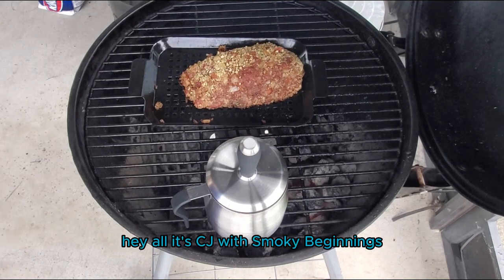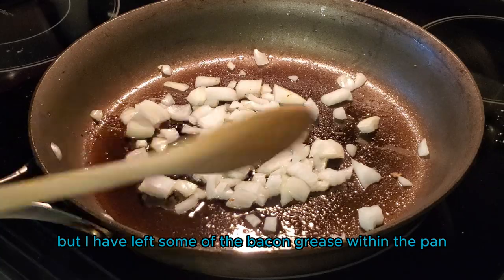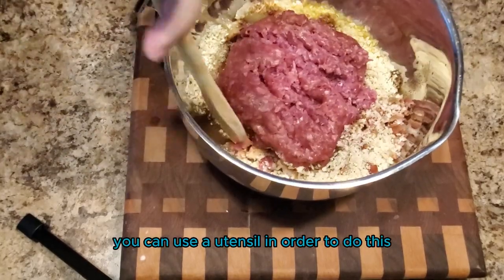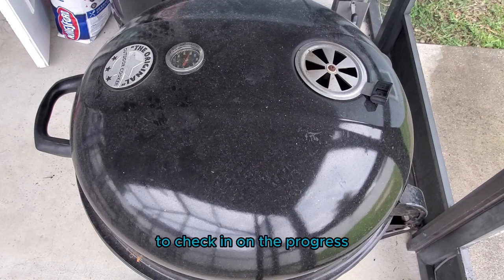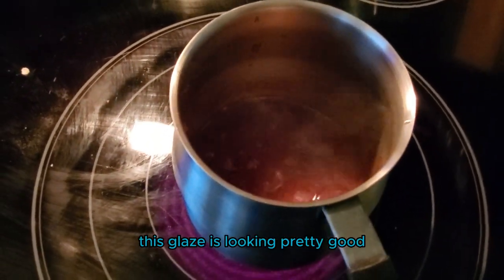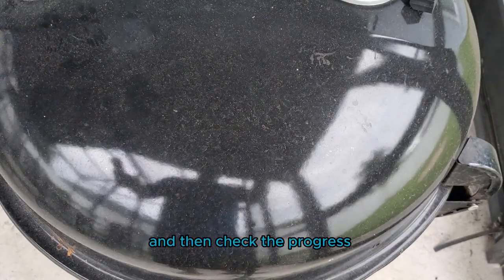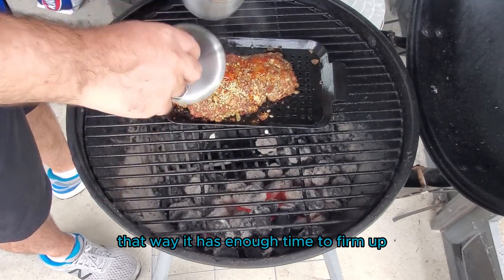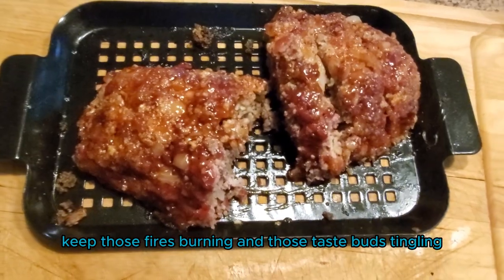How to Make a Grilled Meatloaf | BBQ Smoked Meatloaf Recipe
In today's video, I'm diving into the world of comfort food with a twist. Learn how to make a grilled meatloaf that's juicy and packed with smoky BBQ flavors. This isn't just any meatloaf—this is the most delicious homemade meatloaf recipe you'll ever try!

What You'll Learn:
How to Make a Grilled Meatloaf: Step-by-step instructions to grill your meatloaf to perfection.
BBQ Smoked Meatloaf: Tips on adding that irresistible smoky flavor.
How to Make Bacon Meatloaf Recipe: Incorporate bacon for an extra layer of flavor.
Juicy Meatloaf: Secrets to keeping your meatloaf moist and tender.

Ingredients:
- Ground beef
- Breadcrumbs
- Eggs
- BBQ sauce
- Onions
- Garlic
- Bacon
- Your favorite spices

Why You'll Love This Recipe:
This grilled meatloaf is perfect for any BBQ or family dinner. The combination of ground beef along with a smoky BBQ glaze, makes it a crowd-pleaser. Plus, the bacon adds a delicious crunch that takes this meatloaf to the next level.

CHAPTERS:
0:00 - Intro
0:14 - Grilled Meatloaf Preparation Tips
1:47 - Grilling Techniques for BBQ Smoked Meatloaf
2:12 - Glaze Recipe for Grilled Meatloaf
4:17 - Resting and Slicing Guide
4:31 - Outro

Full Recipe: How To Make The Best Grilled Meatloaf With A Sweet, Tangy, & Caramelized Glaze...There Is Bacon🥓 Too